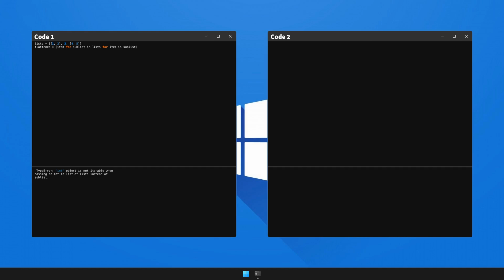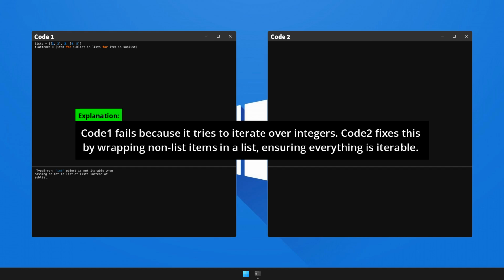How to fix TypeError: 'int' object is not iterable when passing an int in li... in Python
We're excited to share with you our newest video, "How to solve  TypeError: 'int' object is not iterable when passing an int in list of lists instead of sublist. in Python". 🎥 This series is meticulously designed to arm you with knowledge 🧠 and skills 🛠️ to overcome frequent coding challenges.

Today, we will decipher 🔎 and resolve a common error faced by Python coders: the bit hard to solve  TypeError: 'int' object is not iterable when passing an int in list of lists instead of sublist.. Here is a snapshot of the code of the video:

Troubling Scenario: ❗️

lists = [[1, 2], 3, [4, 5]]
flattened = [item for sublist in lists for item in sublist]

Unwanted Result: 🚫
 TypeError: 'int' object is not iterable when passing an int in list of lists instead of sublist.

Effective Resolution: ✔️

flattened = [item for sublist in lists for item in (sublist if isinstance(sublist, list) else [sublist])]

In this detailed walkthrough, we will illuminate 💡 the underlying cause of this error, and offer a comprehensive explanation: Code1 fails because it tries to iterate over integers. Code2 fixes this by wrapping non-list items in a list, ensuring everything is iterable. 🎯